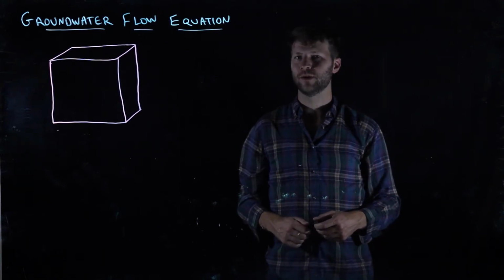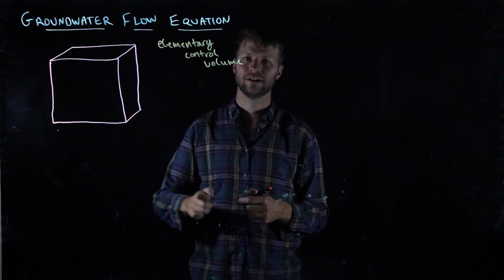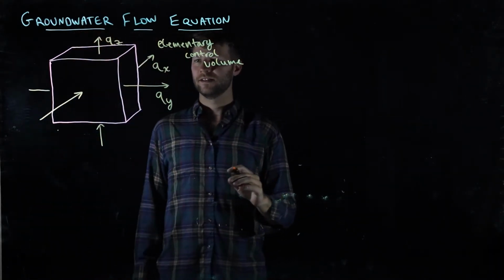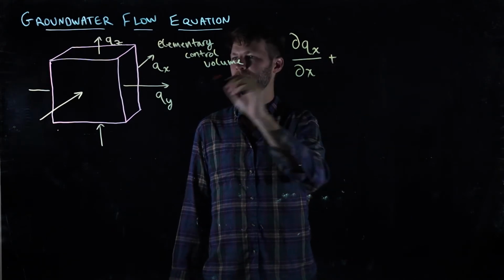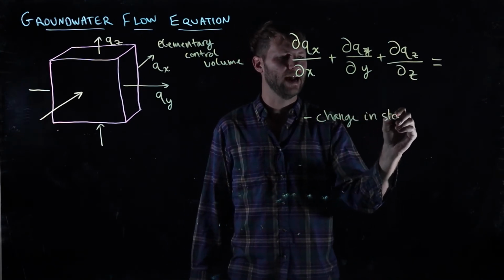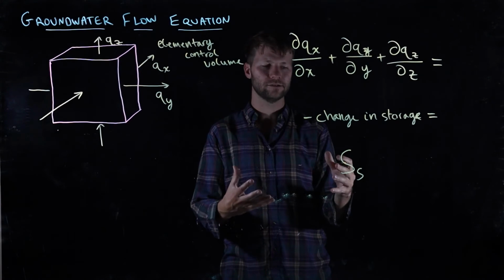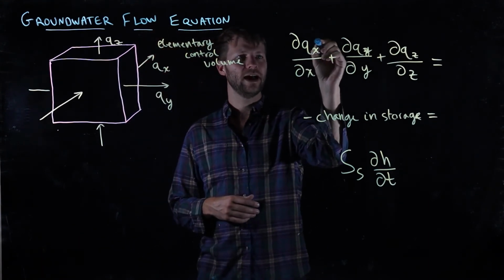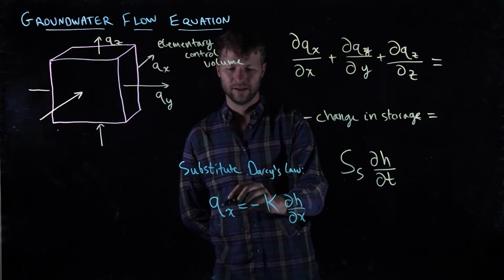55 Groundwater flow equation (GEOG311-SFU-Hydrology-Jesse Hahm)